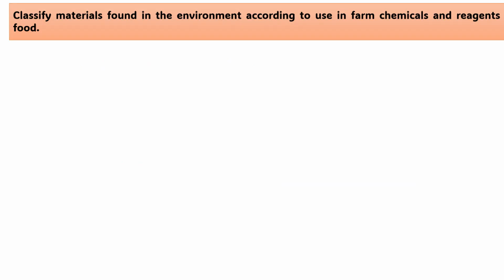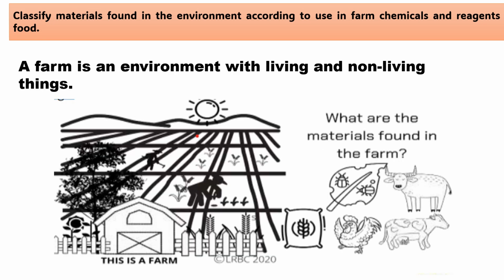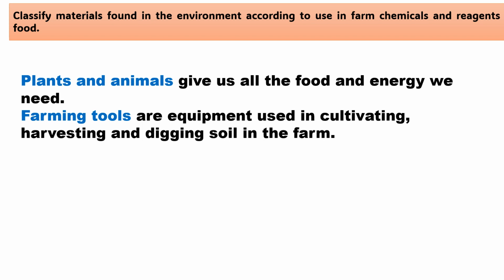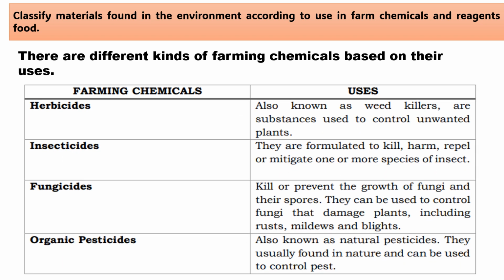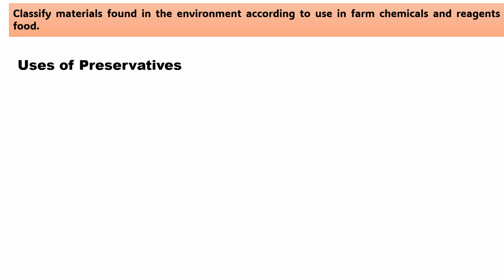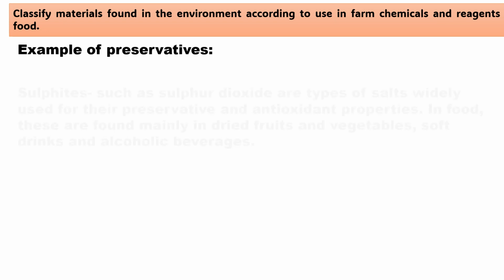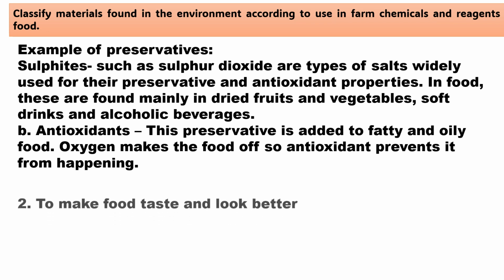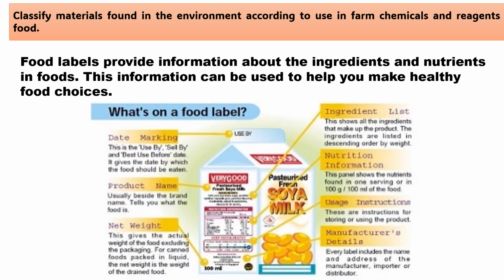Classify materials found in the environment according to use in farm chemicals and reagents food.